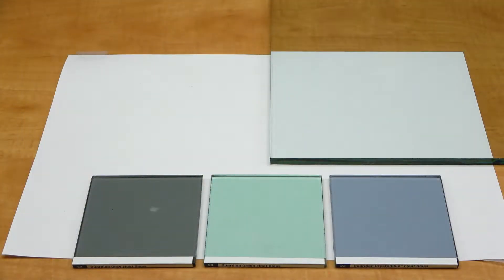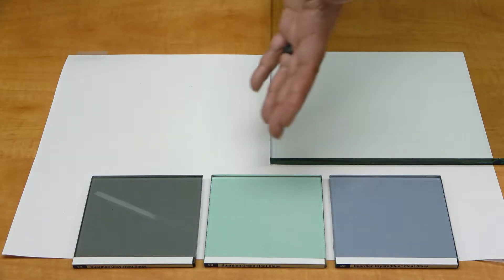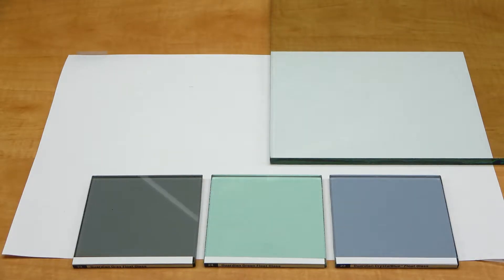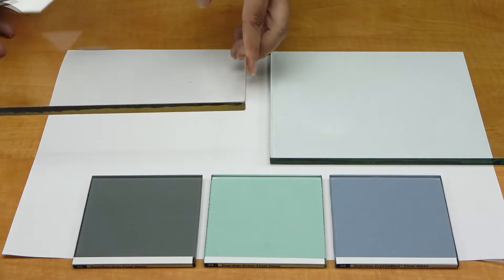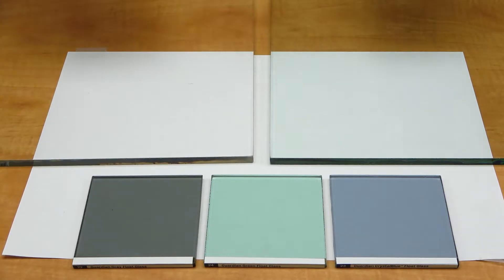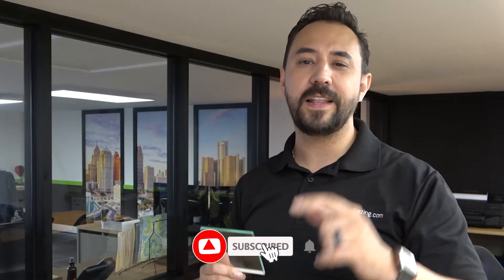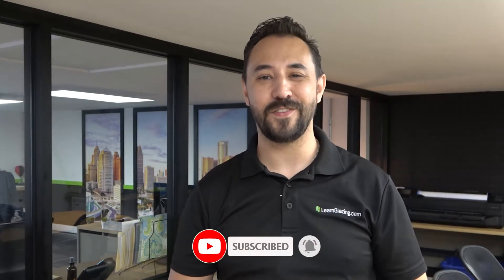Is clear glass really clear?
This video discusses the slight tint of regular float glass and why it is important to keep this in mind when selecting the right glass products for your project.

Thanks to Guardian Industries for these samples. To learn more about their glass products visit them